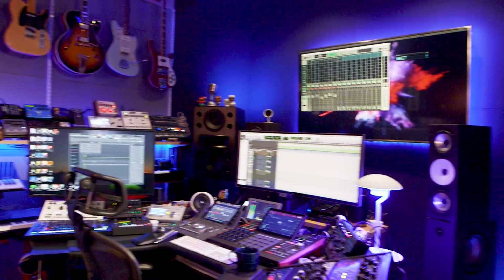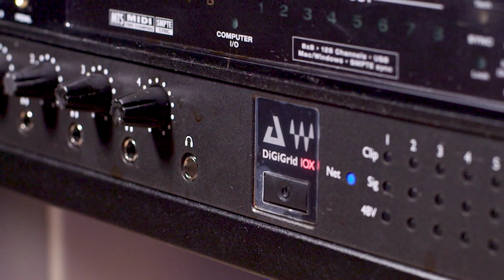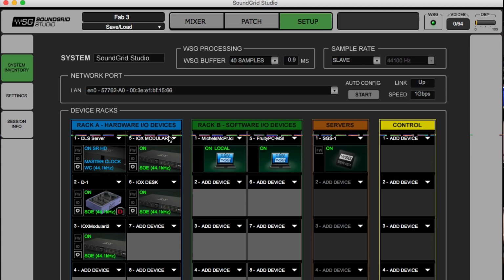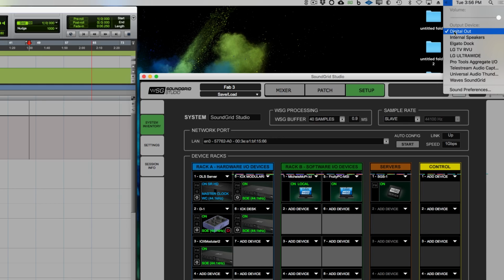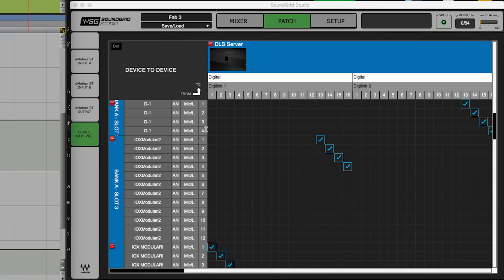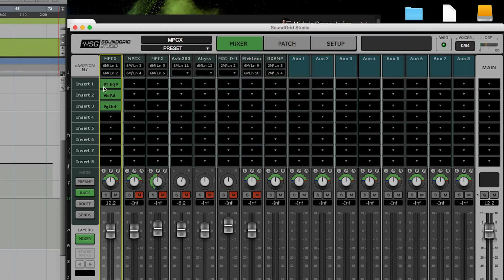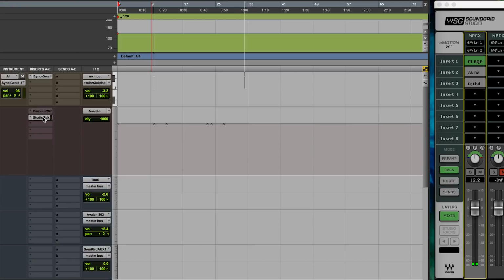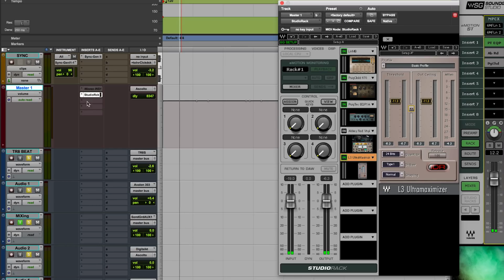Connecting the Modern Studio with Waves SoundGrid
Networking your studio can become complicated once you accumulate a lot of gear. Watch how producer Michele Canova Iorfida (Alicia Keys, John Legend) makes it simple with his SoundGrid-powered studio setup.

When & What:

0:00 — Going into the Fab Factory
0:18 — Meet Michele Canova Iorfida
0:49 — Studio Tour and Equipment Overview
2:52 — Make Your Life Easier
8:12 — Keeping Track of All the Outboard Gear
13:33 — Connecting Synths to Computer
16:00 — Recording Through Plugins, No Latency
22:18 — Saving Time with StudioRack